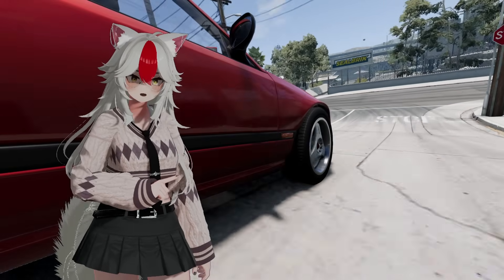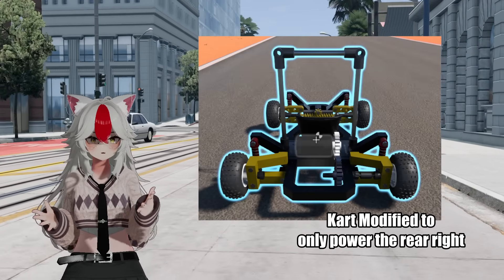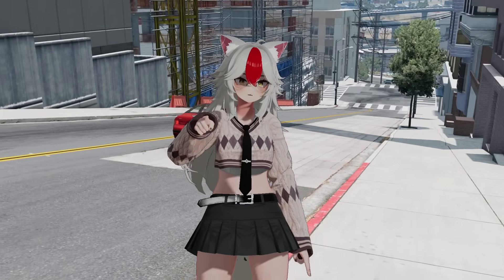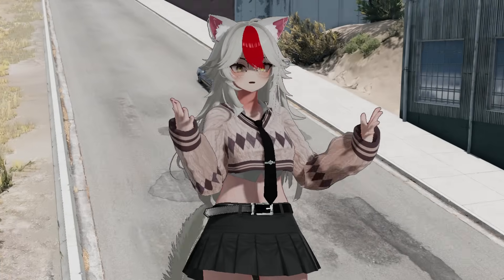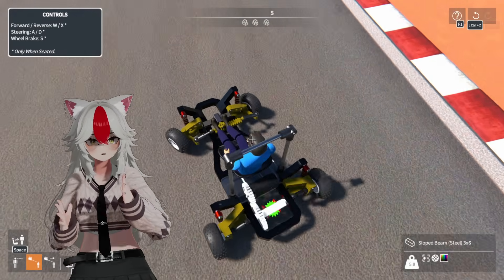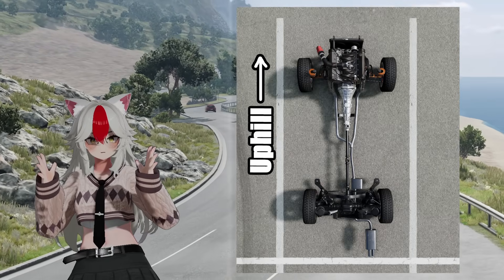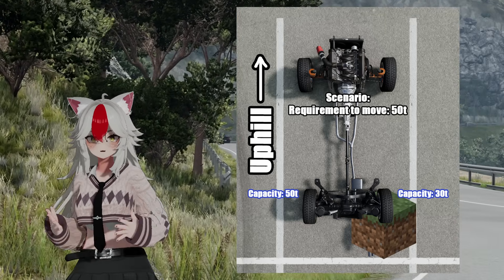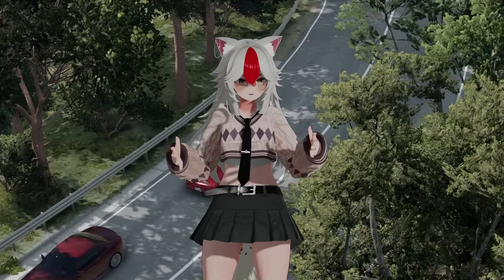Car Vtuber Explains: How a Differential Works